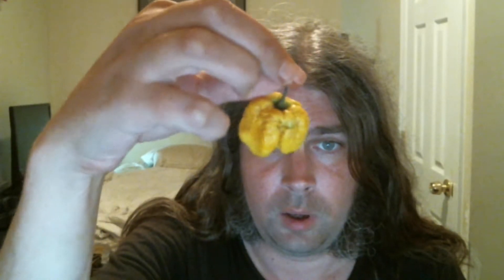Yellow Moruga Scorpion - Hot Pepper Review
The first ripe superhot out of my garden - the Yellow Moruga - this was recorded in late July as it was oddly the first pepper to ripen out of everything I have growing.  Flavor is typical of yellow superhots - Citrusy and Fruity - with a slight floral, Scorpion aftertaste.  Having been a decent amount of time since I've eaten a whole superhot pod, I can say this one winded me a bit.  Heat is aggressive and builds to its peak quickly.  Solid flavor, a whole lot of pod to chew - and the plants are heavy producers.